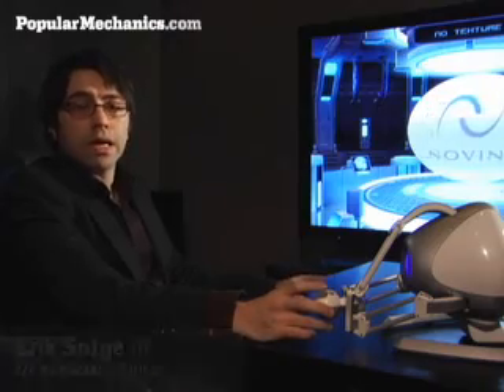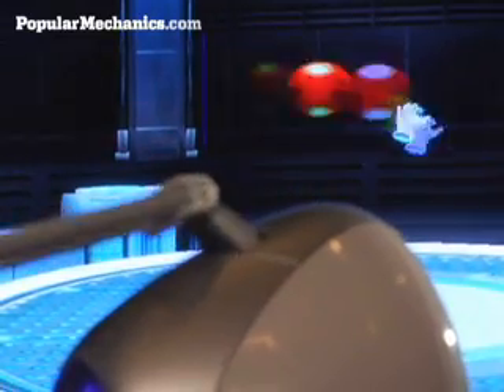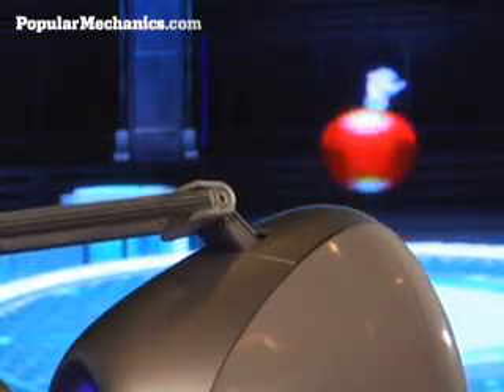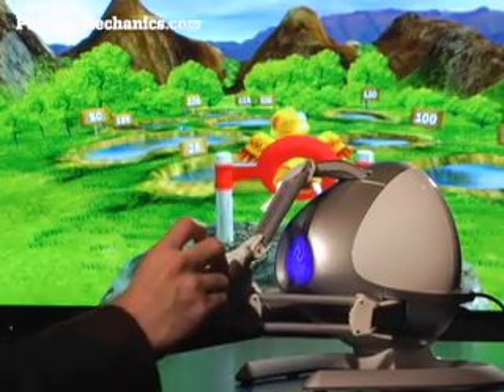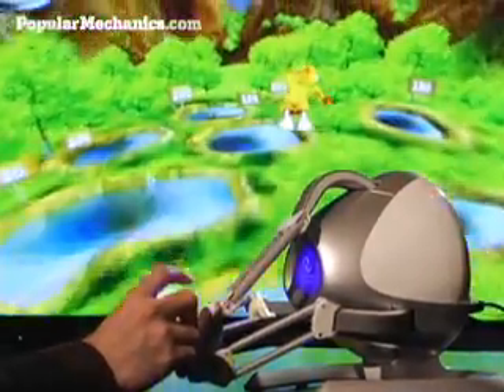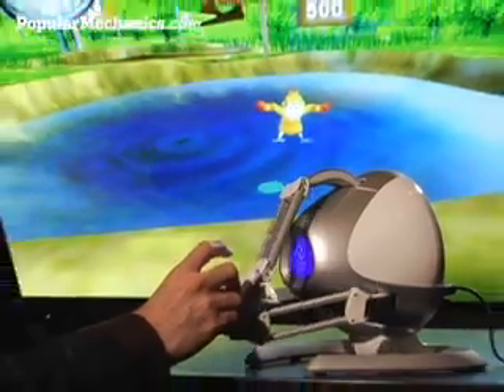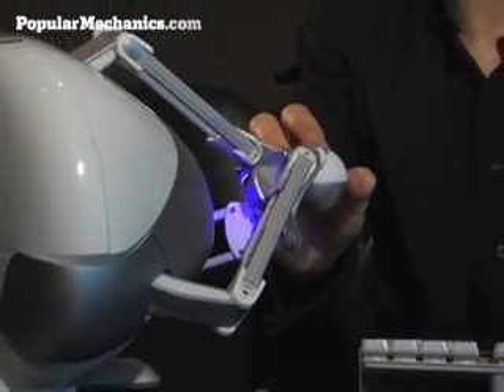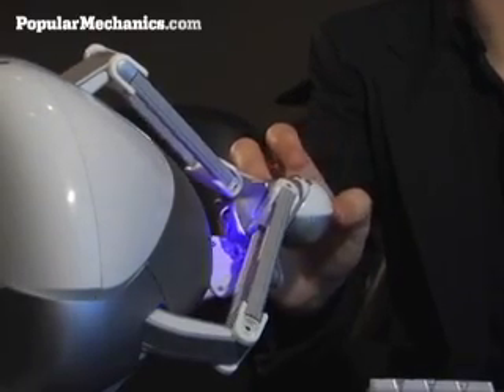Novint Falcon Haptics Controller Could Be Wii 2.0 | PopMech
Videogames and force feedback have been fair-weather friends for years, from motorized steering wheels that go spastic when you slam into a wall, to entire seats that tilt and lurch as your F-16 banks out of harm's way. But playing with the Novint Falcon feels like nothing you've tried before.